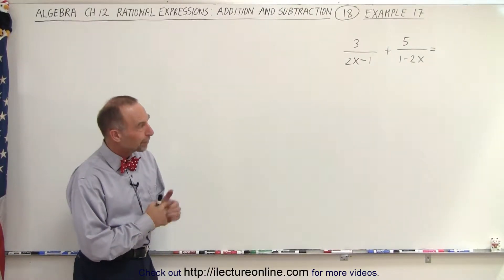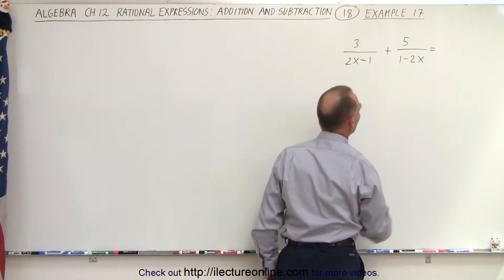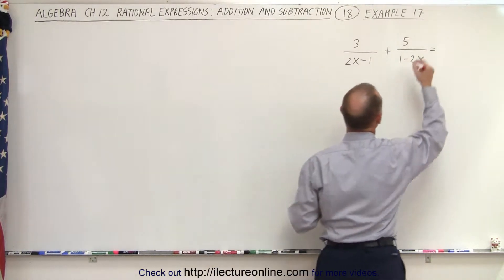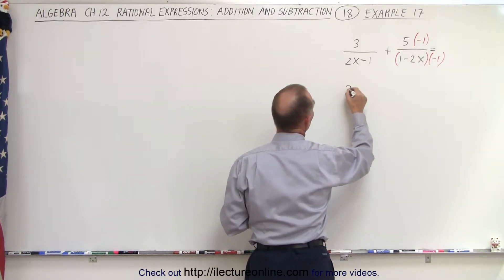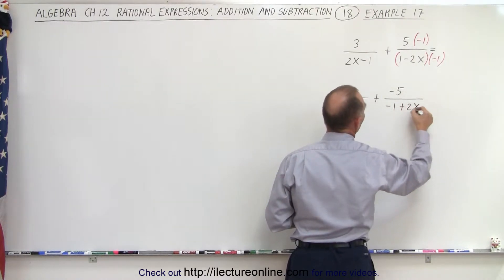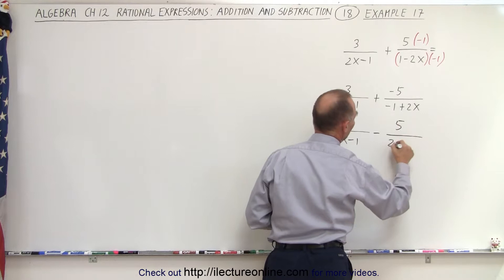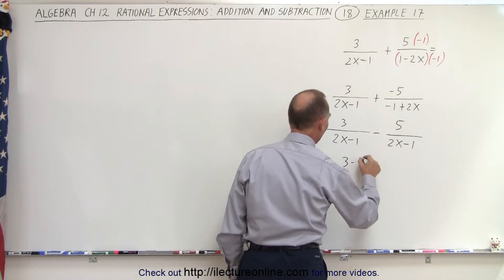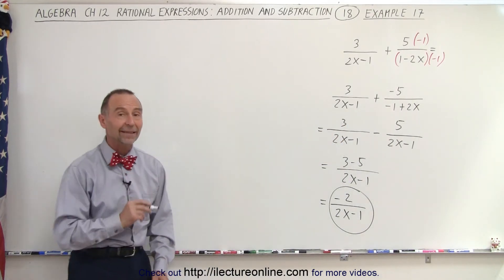Algebra - Ch. 12: Rational Expressions: Addition and Subtractiobn (18 of 27) Example 17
We will solve the addition of rational expressions with different denominators. Example 17